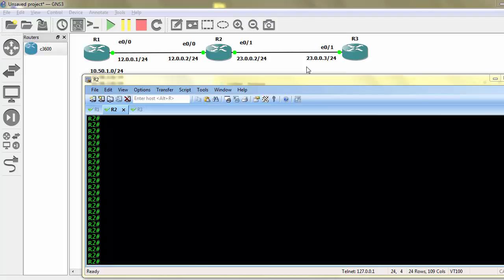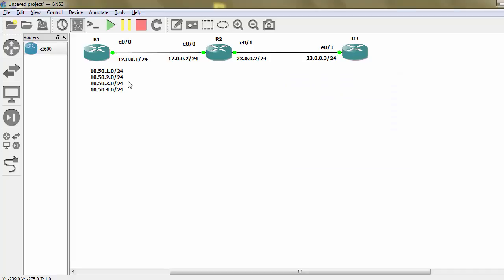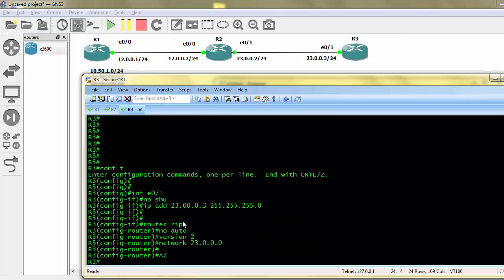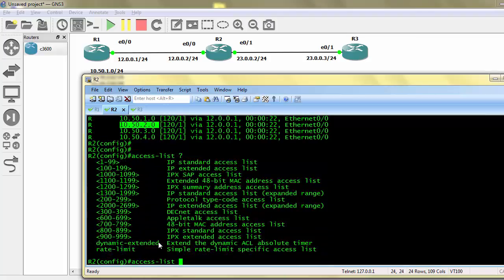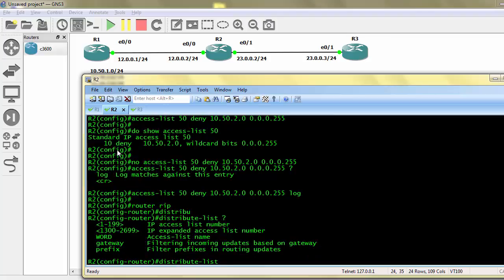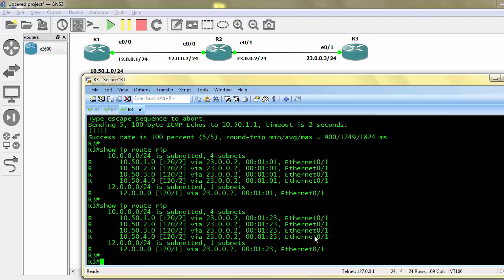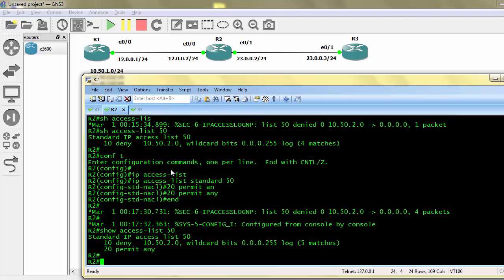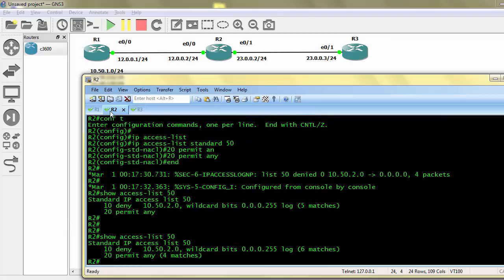RIP Route Filtering using ACL and distribute list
Hi Friends, In this video I have explained about how to filter routes in RIP using ACL and distribute list. I hope you like this video. If you have any suggestions please post them in comments section.

Configuration:

conf t
line console 0
logg syn
exec-time 0 0

R1#

int e0/0
no shut

router rip
no auto-summary
version 2
network 10.0.0.0
network 12.0.0.0

R2#

int e0/0
no shut

int e0/1
no shu

router rip
no auto
version 2
network 12.0.0.0
network 23.0.0.0

R3#

int e0/1
no shu

router rip
no auto
version 2
network 23.0.0.0

Distribute list implementation:

R2#

access-list 50 deny 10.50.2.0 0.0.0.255 log
access-list 50 permit any
router rip
distribute-list 50 ethernet 0/2 out

verification:
show access-list
show ip route rip

Thanks
Network Techy